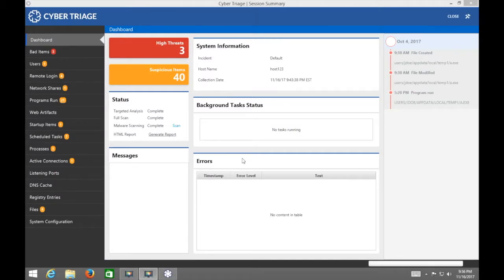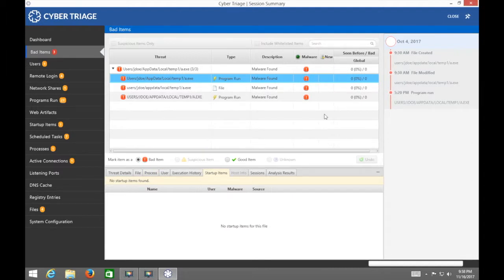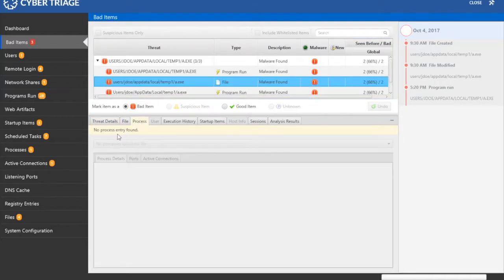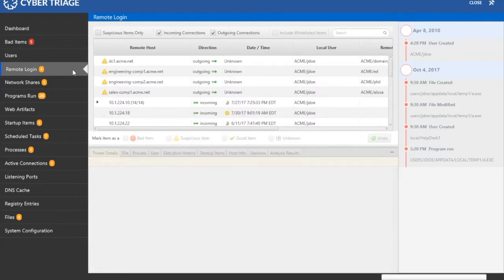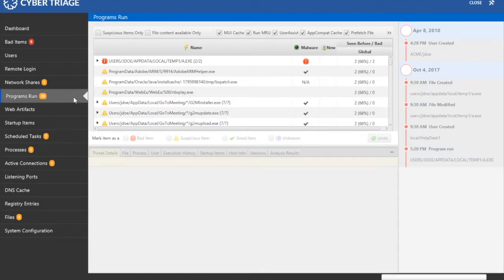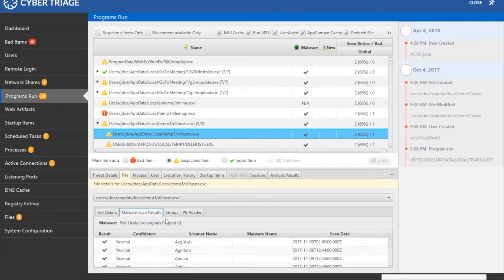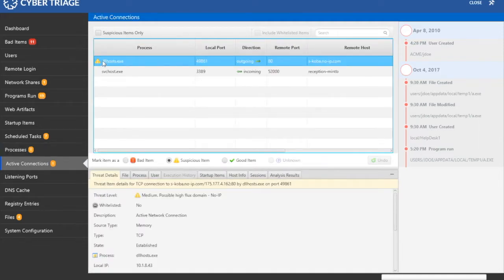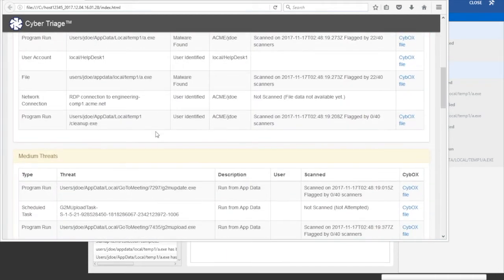Cyber Triage - Analysis